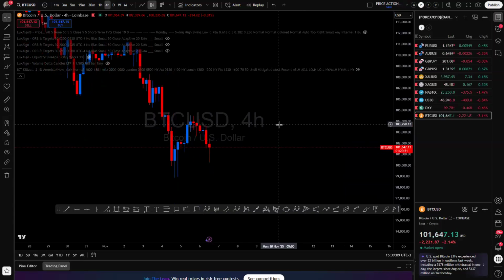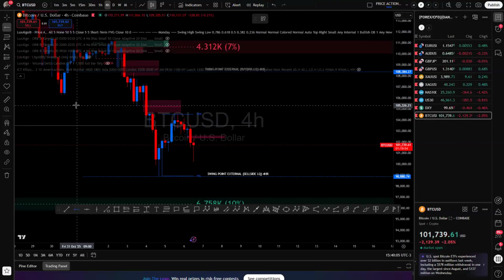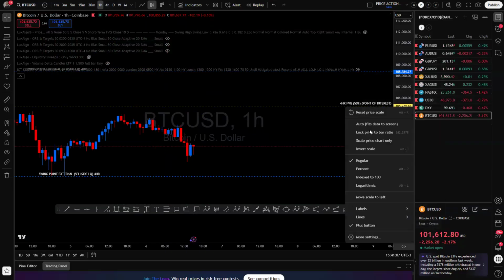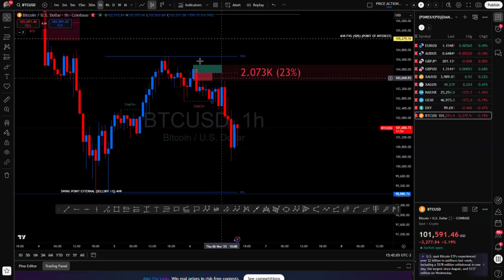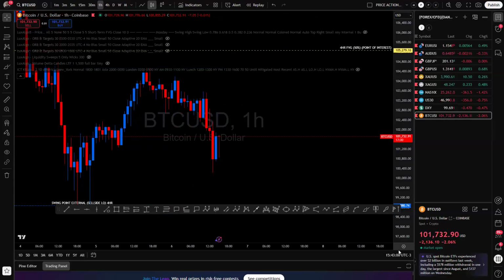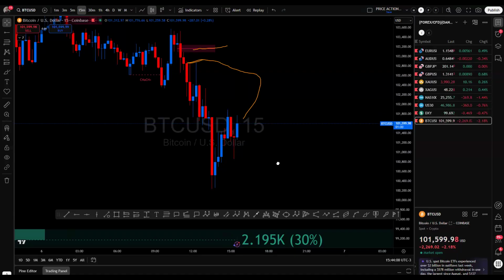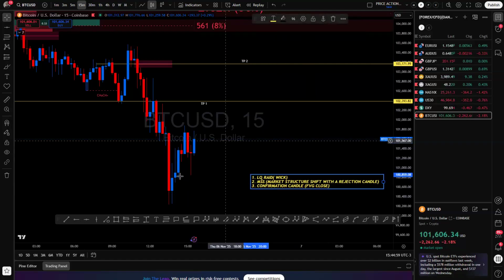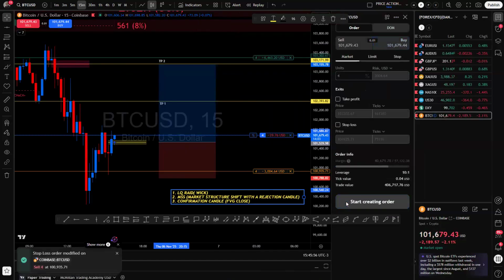PRICE ACTION CONCEPTS FORWARDTESTING STRATEGY ON BTCUSD (11/6/2025)